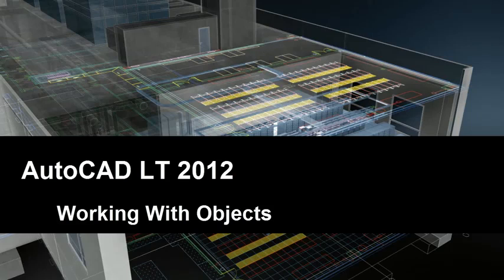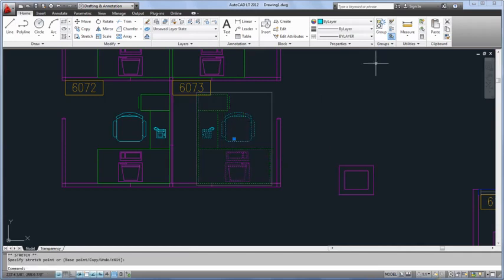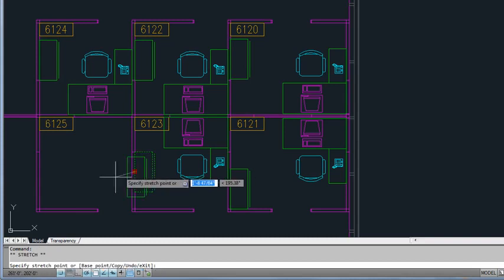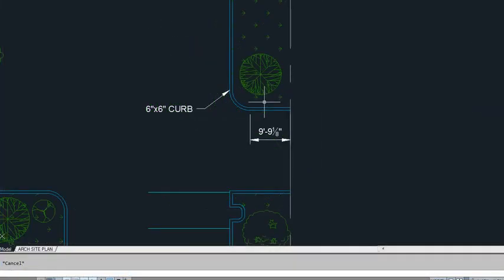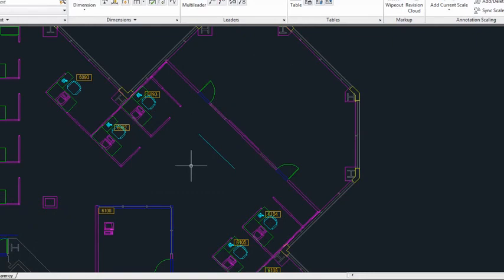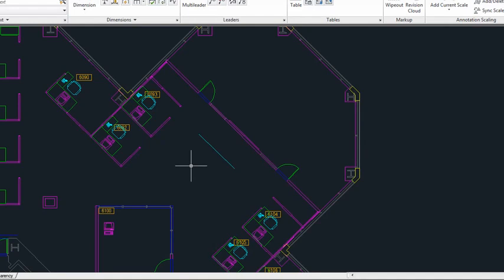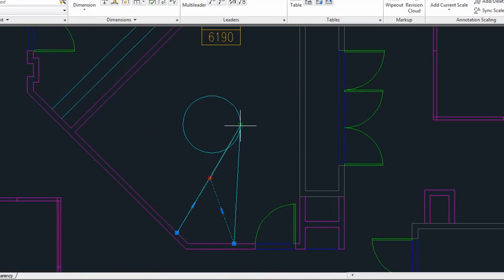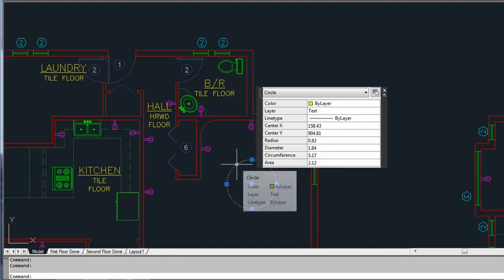AutoCAD LT 2012: Demo - Objects | MAPData